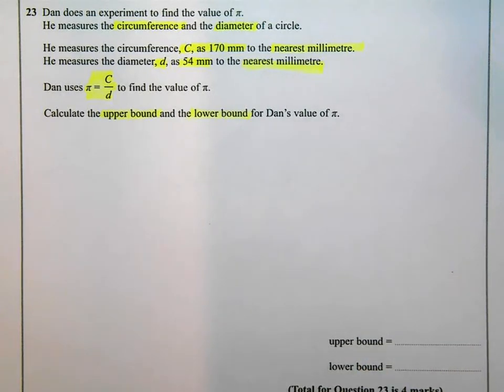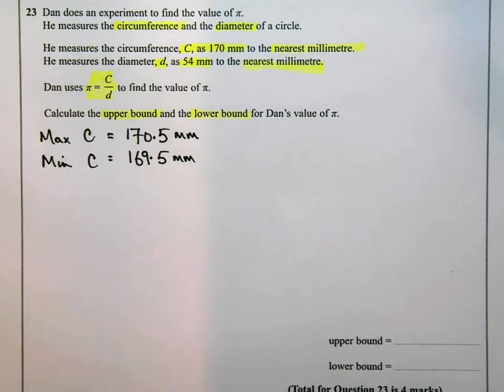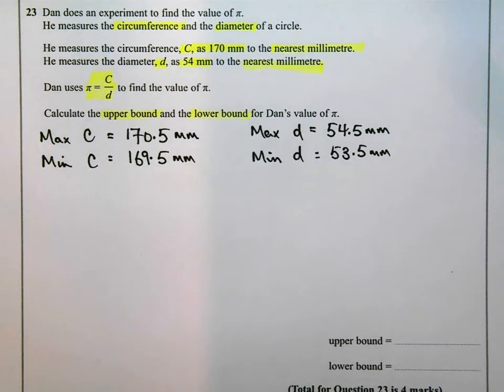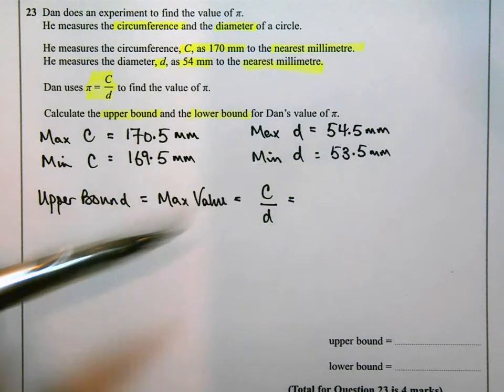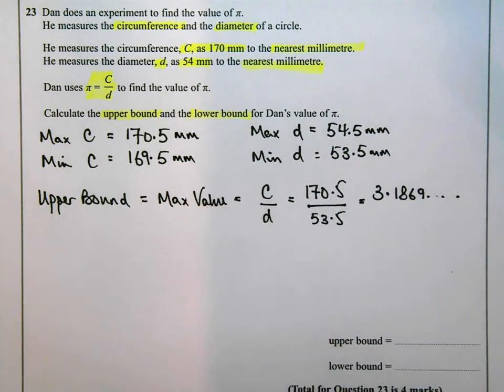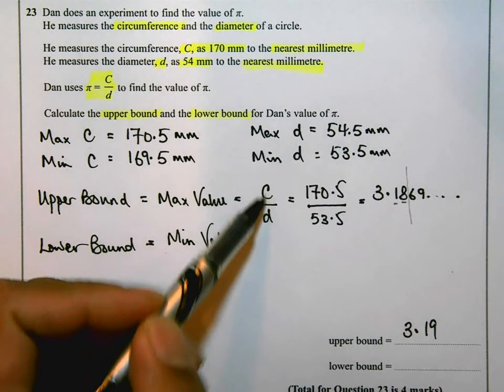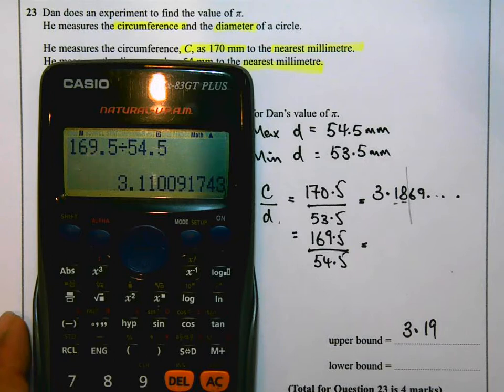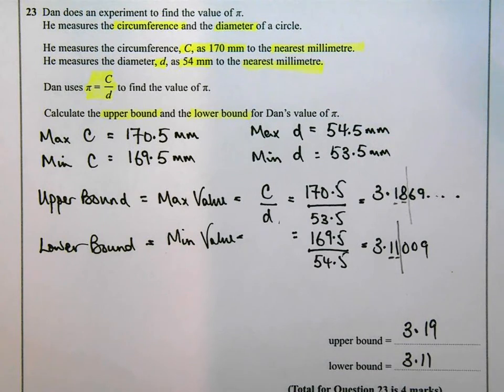Q23 June 2013 Higher P2